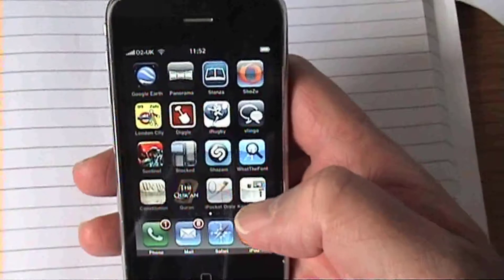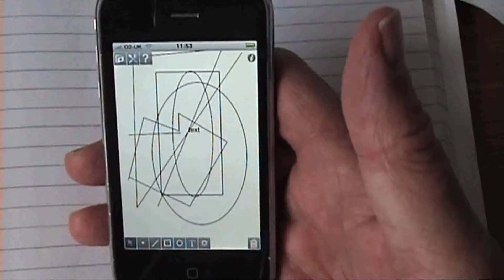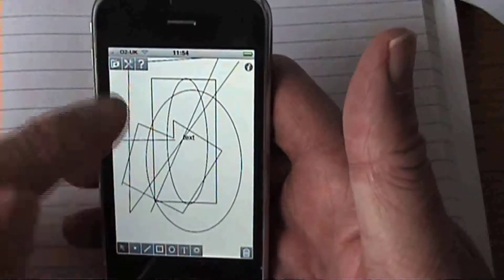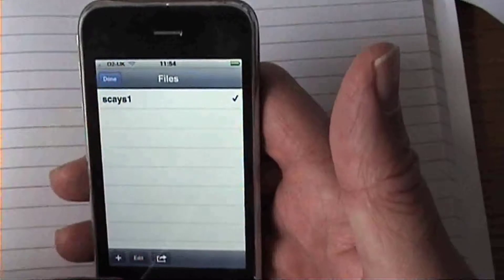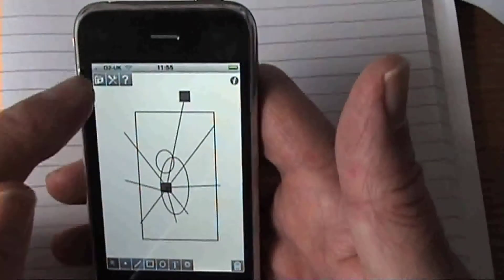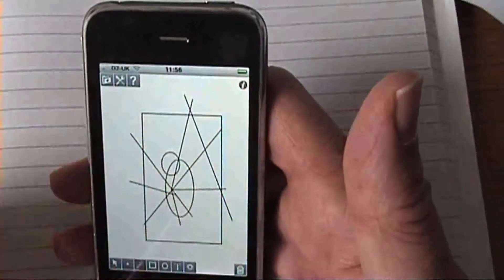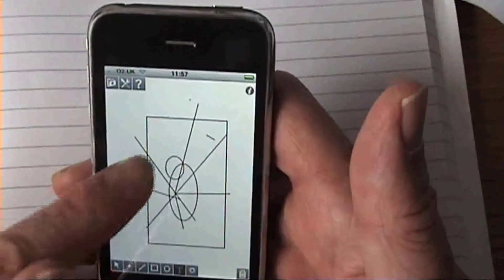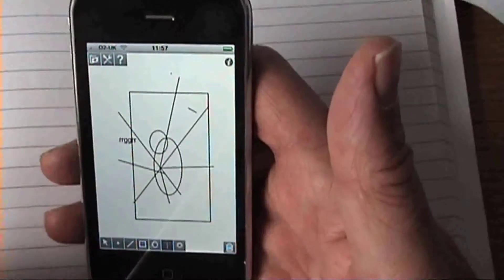Architectural Technologist - iPocket Draw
A short overview of the iPocker Draw program, see the for more info and a load more rviews and comments for the ASrchittectural Technologist